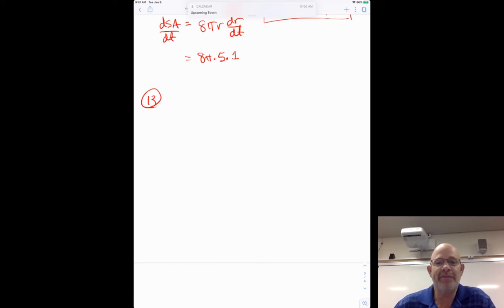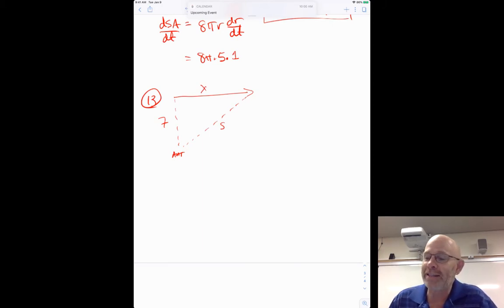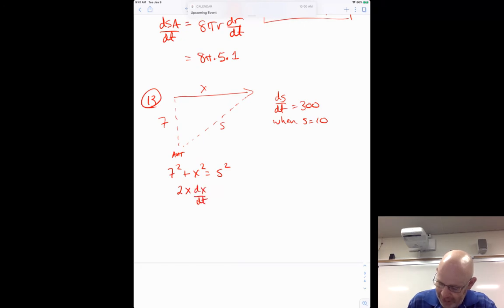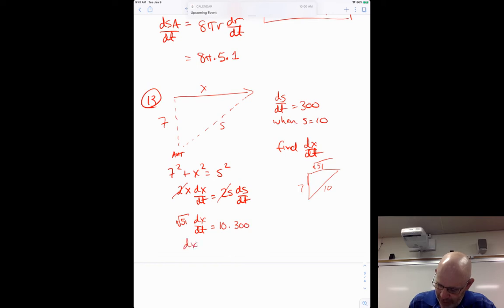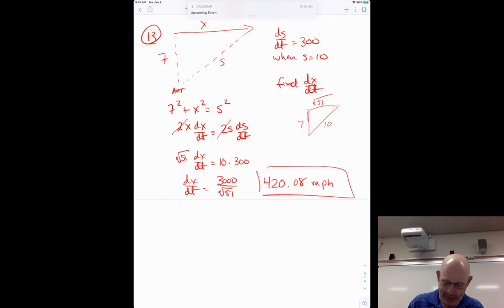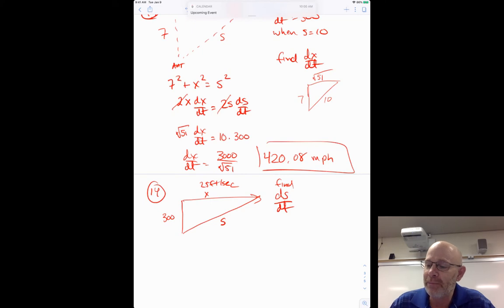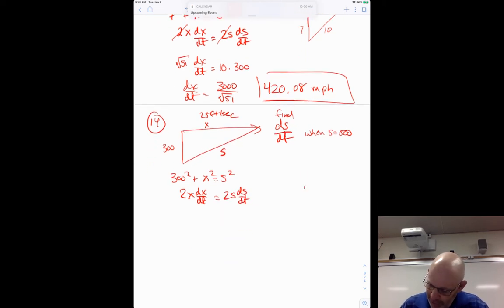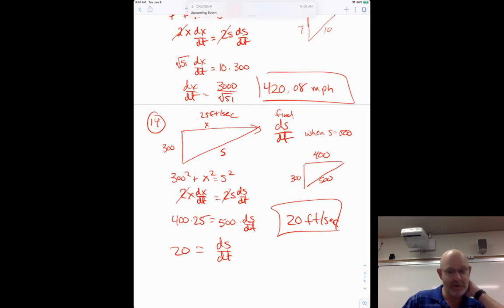Section 5.6 numbers 13,14(October 7)